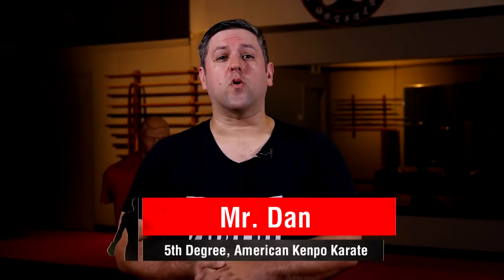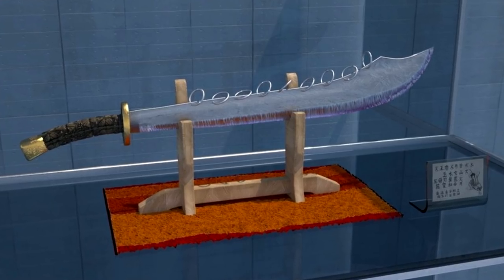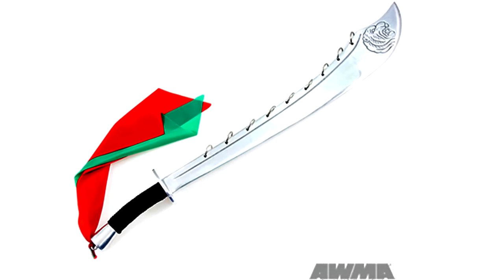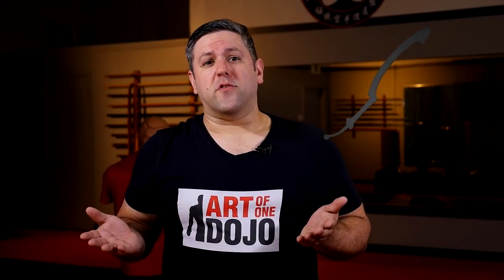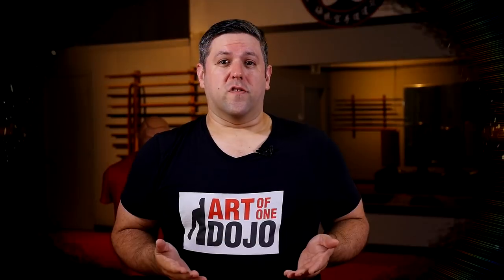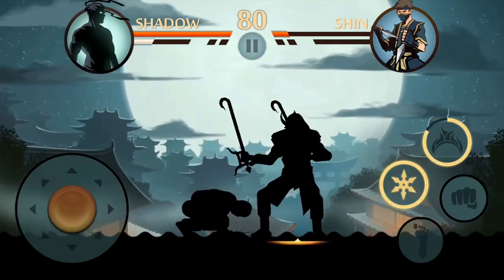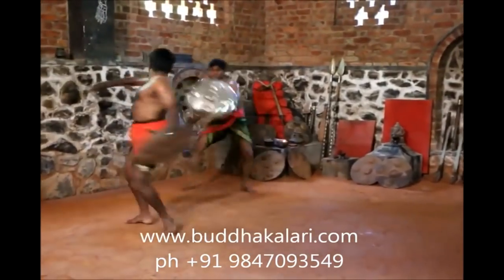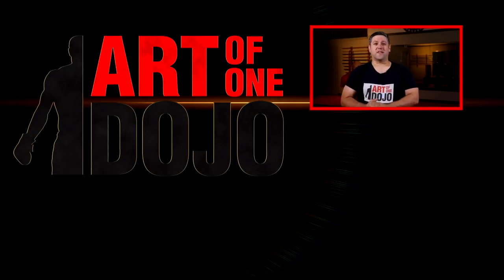Top 5 Coolest Swords | ART OF ONE DOJO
This video includes my personal favorite Top 5 Coolest Swords. We're not talking about swords with slightly different blades or curves, but in this video we are going to explore some creative weapons that employ ingenuity and think outside the standard blade.

I would love to hear any other opinions or swords that you think should be on the list, but here are my personal favorite top 5 coolest swords!